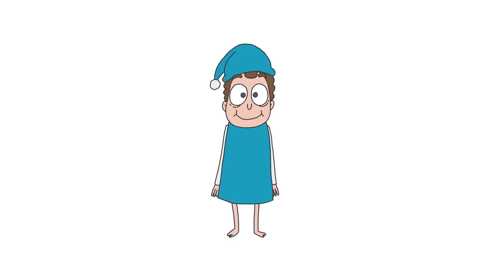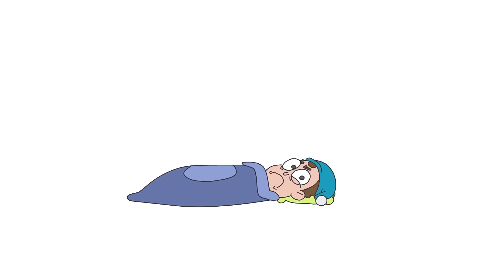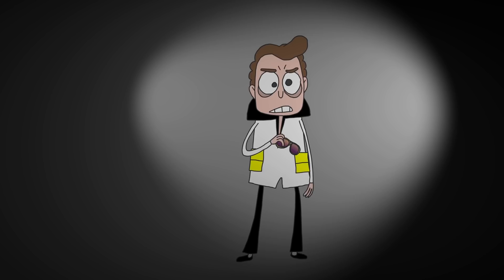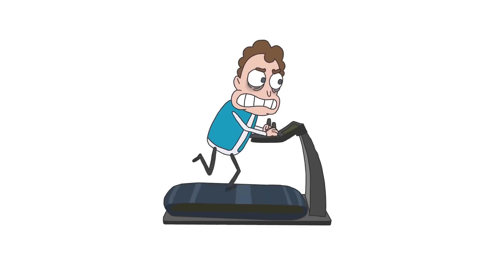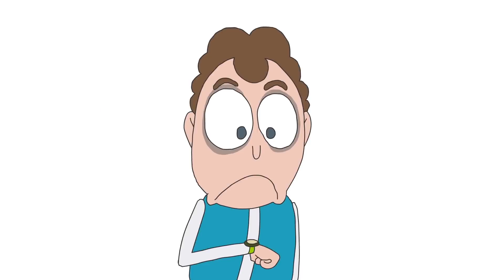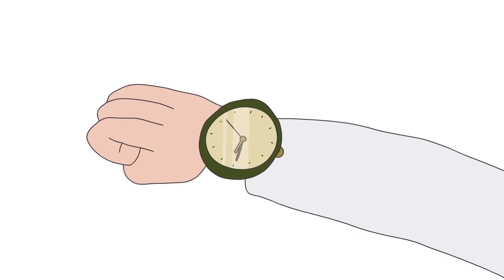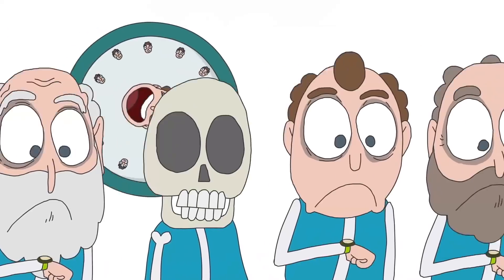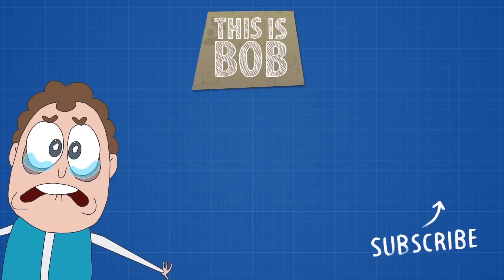Bob Hasn't Slept For 10 DAYS (S1 - Ep.9)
Hello! This is Bob!
We start every video with that. And you already know it. We always do experiments on Bob. Do you have problems with sleep? Maybe you have an insomnia? If so, this education cartoon with Bob will be useful for you. Because in this experiment Bob hasn't slept for 10 DAYS! With the help of this educational animation you will know what will happen to you if you have an insomnia. What is you son't sleep for 10 days? Bob and our animation will help you to know waht will happen.
You will know the result of our experiment in the end od the video.